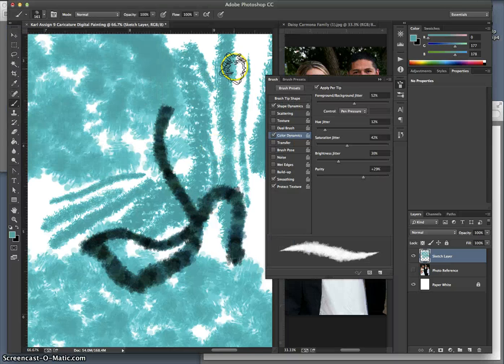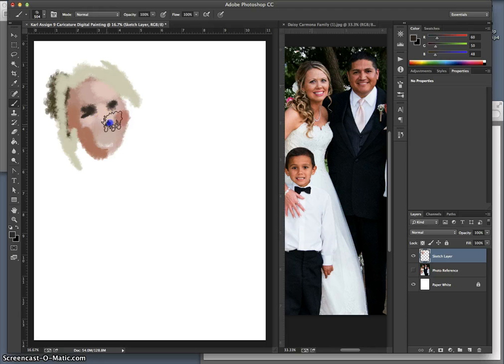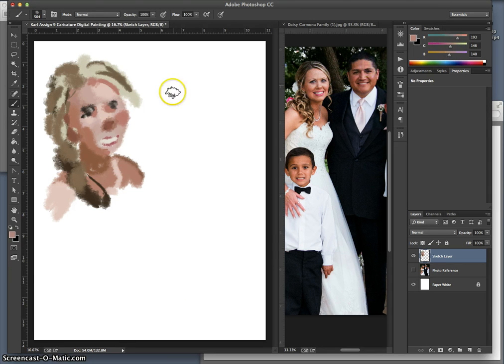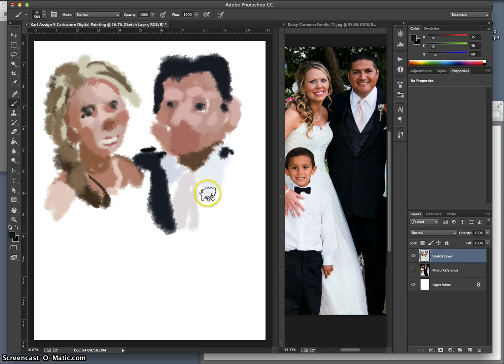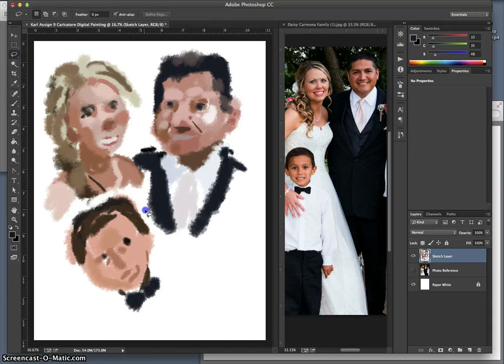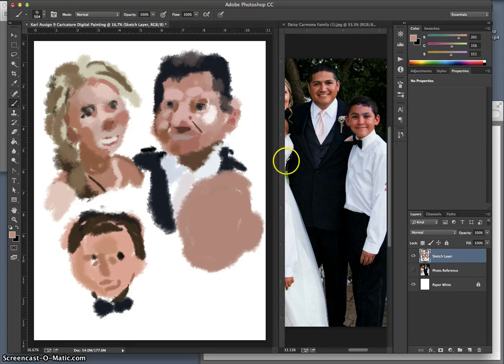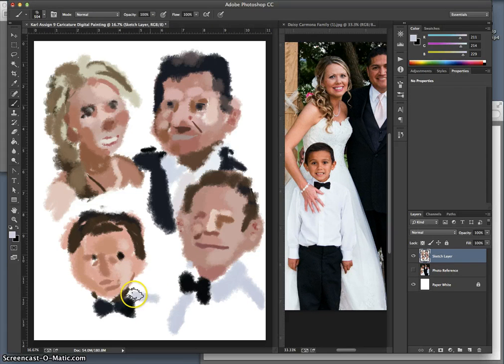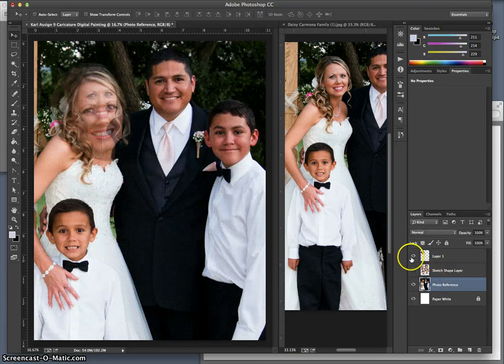3 Speed Painting Composition with Shapes